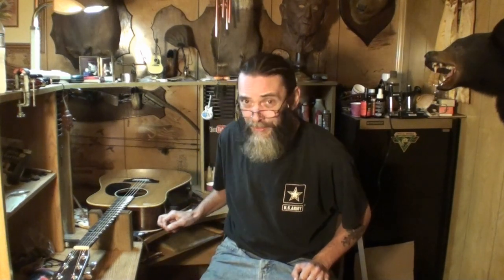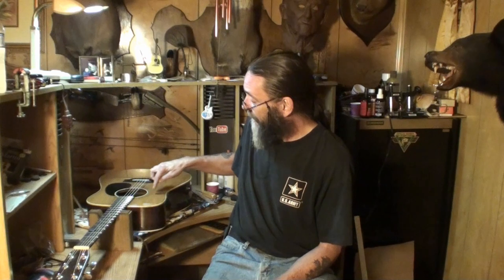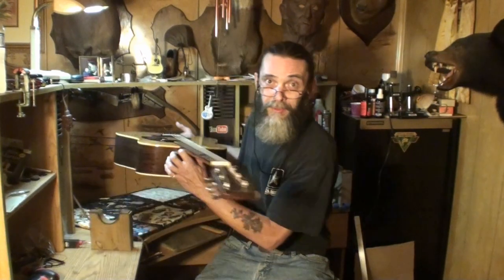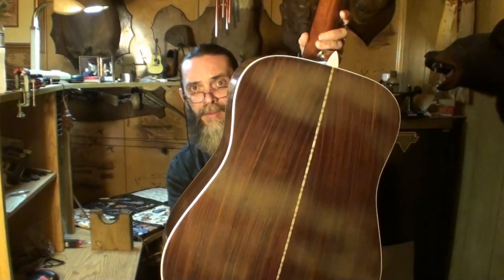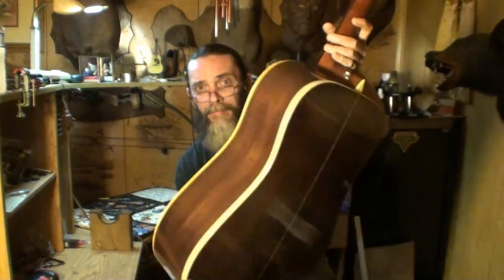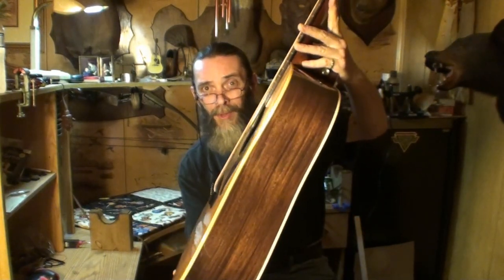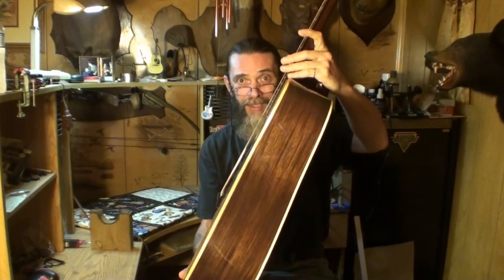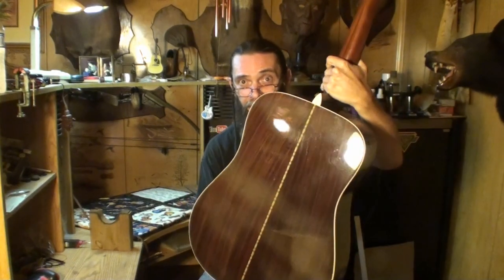Cheap guitars vs expensive guitars whats the difference in the wood by Randy Schartiger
A brief look at some differences in cheap and high end guitars and why high end costs so much. Other than sound there are many differences! Here are a few. Below is the link to Graphtech's website featuring my explanation of 1 way and 2 way truss rods.